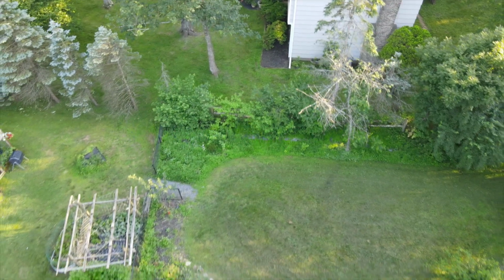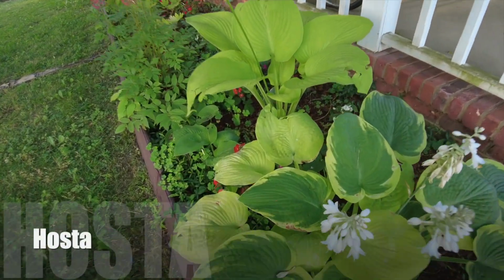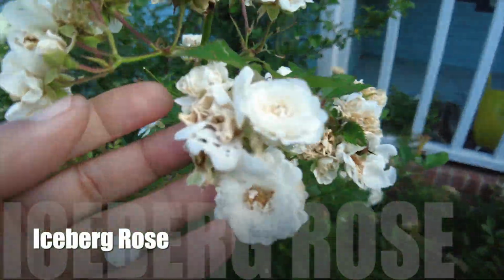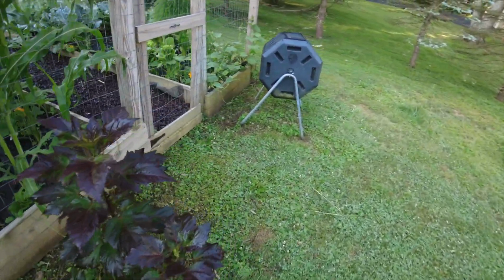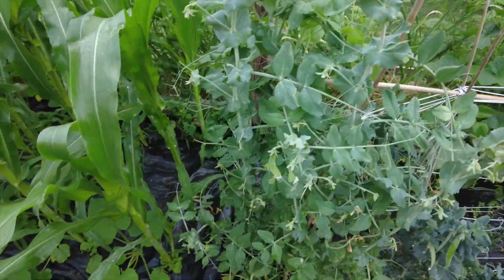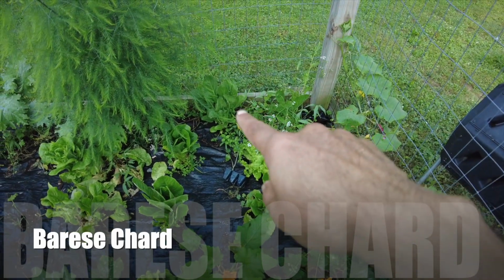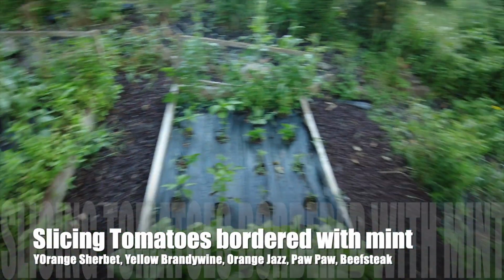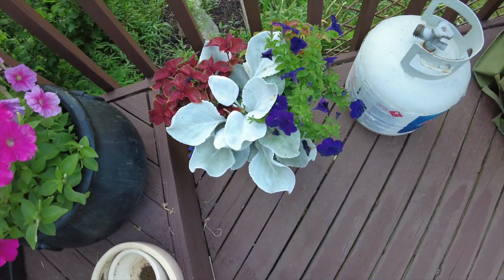Garden walking tour June'22 HD HD 1080p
This is a walking tour of the Banerjee Family Garden.